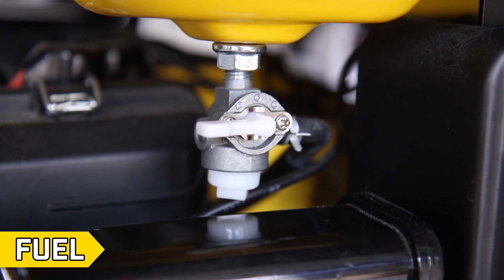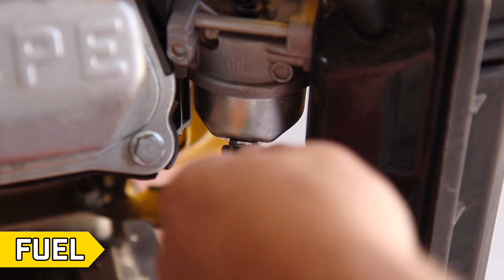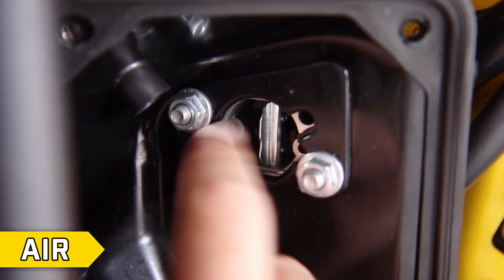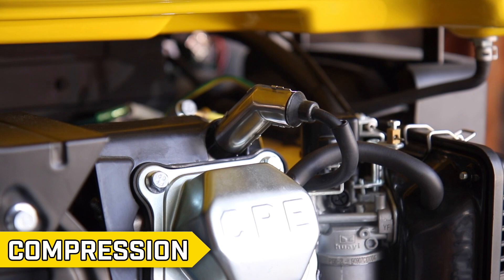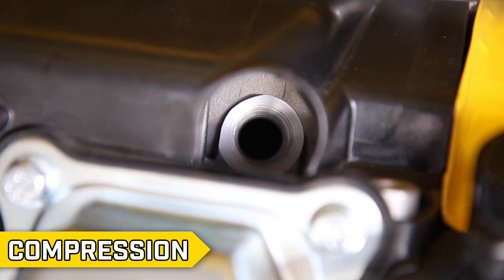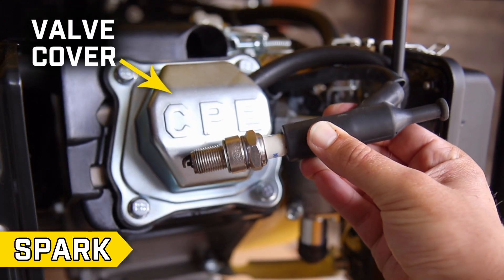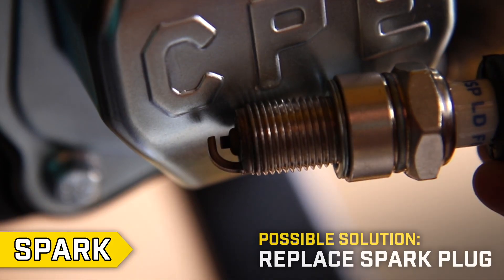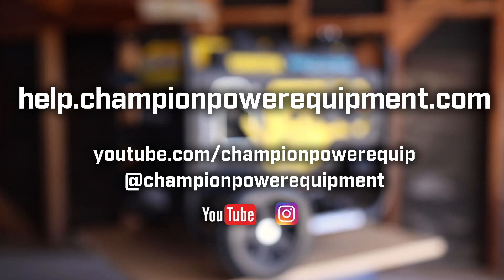Basic Engine Diagnostics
Instructional video for checking four basic engine diagnostics: fuel, air, compression, and spark.